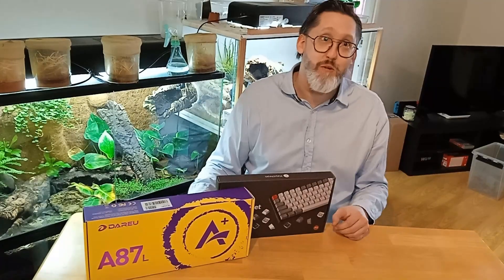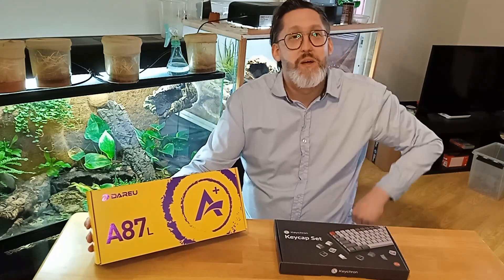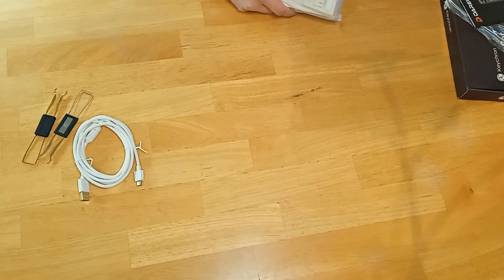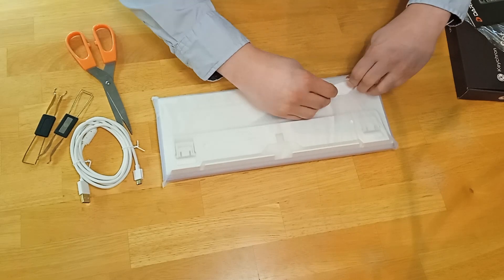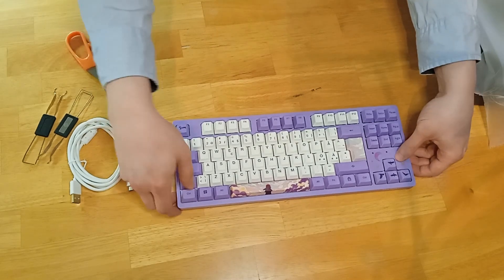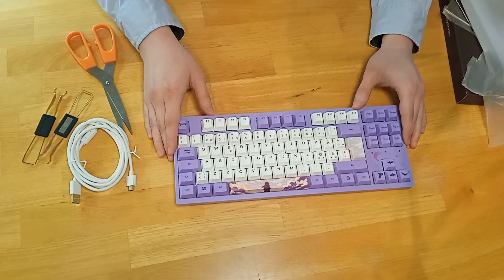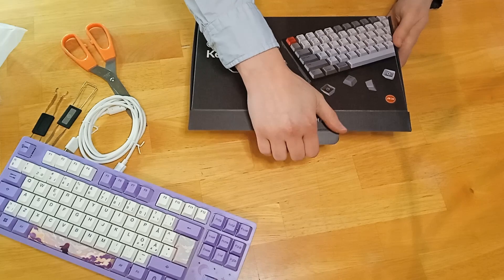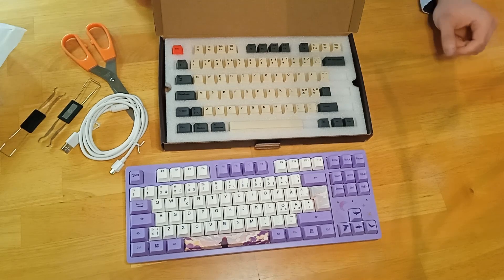Unboxing DAREU Dream A87 TKL mechanical hotswap keyboard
So this is a bit of a different one peeps, its an unboxing of the DAREU Dream A87 TKL mechanical keyboard.

I stream Sunday, Wednesday and Friday (20:00 PM- 00:00PM GMT+2), also most weekends :)